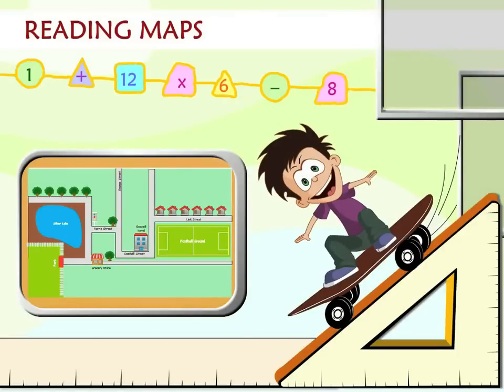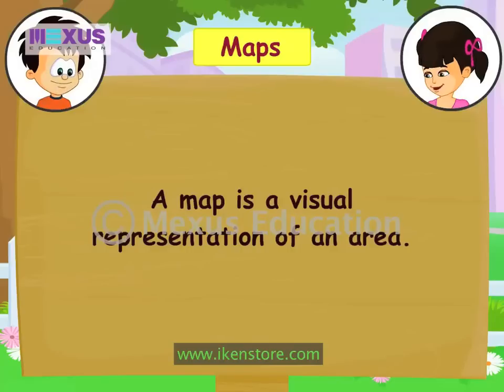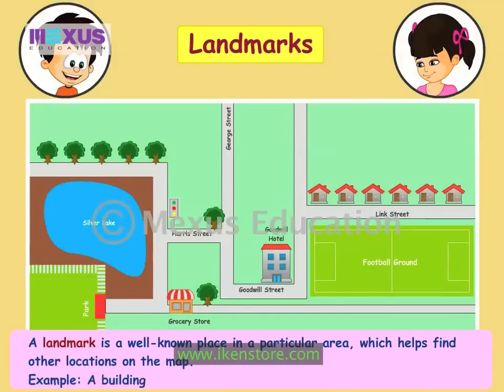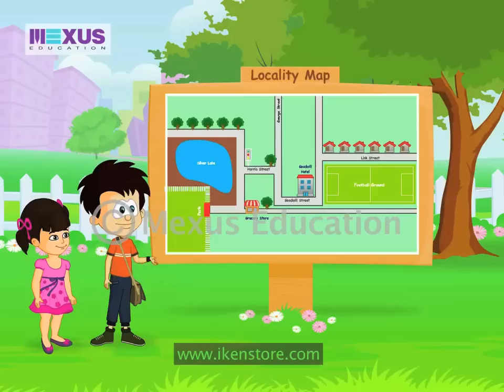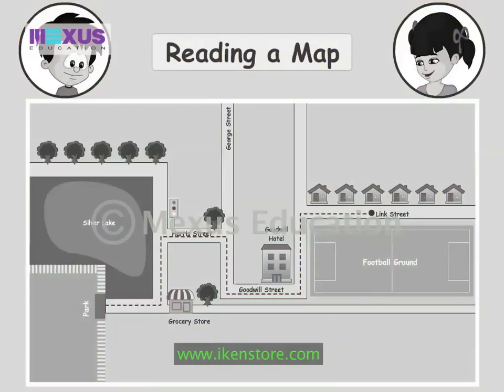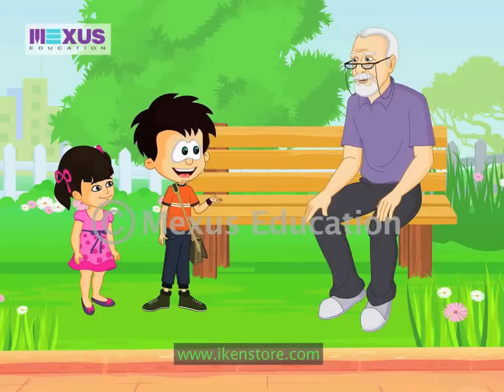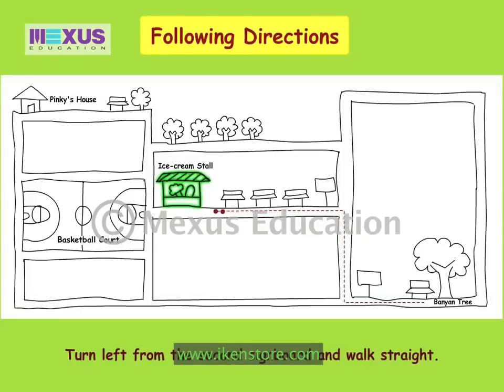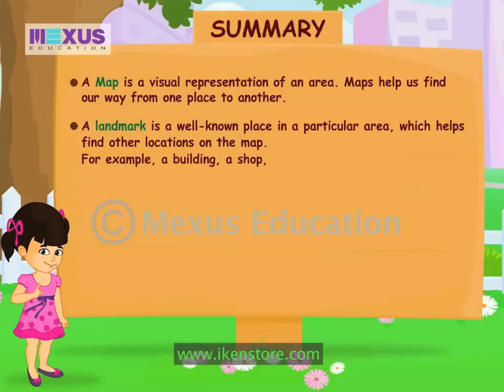Learn Reading Maps | Mathematics | iKen | iKenEdu | iKenApp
0:00 - Introduction of Map
2:07 - Landmarks and Directions
4:47 - Reading a Map
6:06 - Drawing a Map
8:45 - Following Directions
9:55 - Summary

Learn reading maps so that if you lost anywhere then you might be able to search your home. In this Video JC helps a girl to find her home by using Maps. Knowledge about reading maps always help you to find any place. So watch the video to learn all about reading maps.